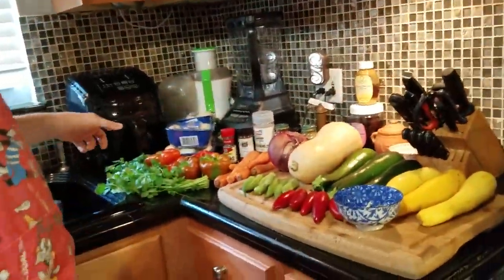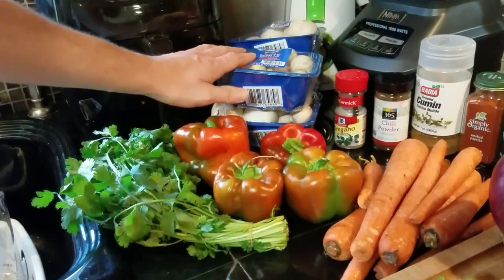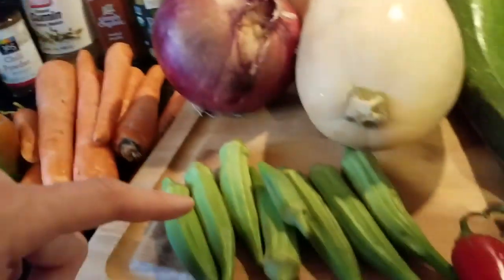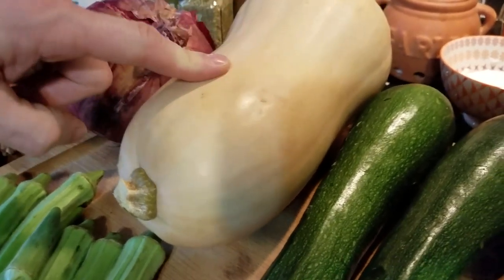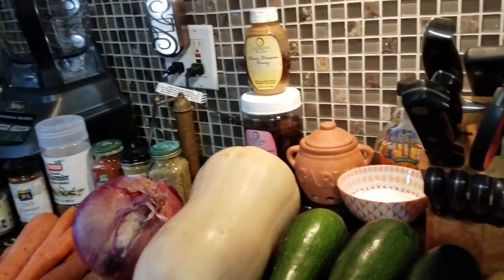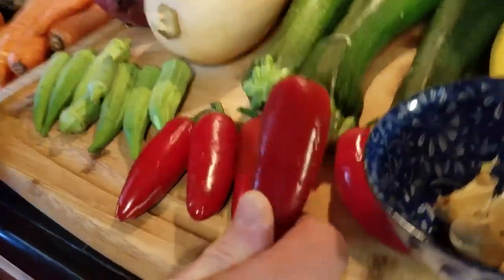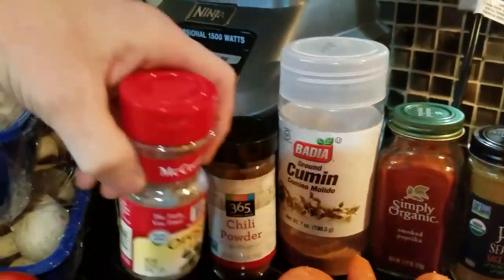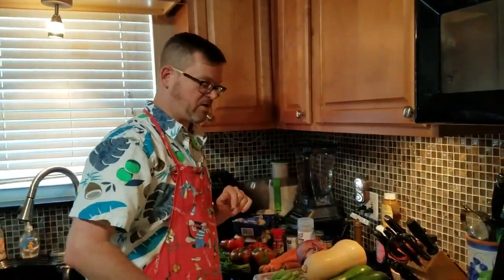Southwestern Summer Veggie Stew Trailer